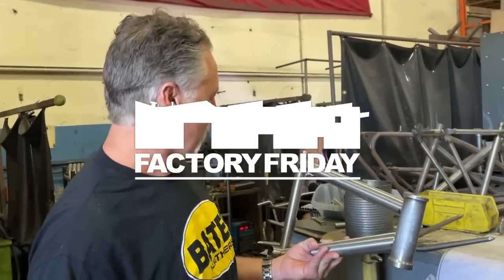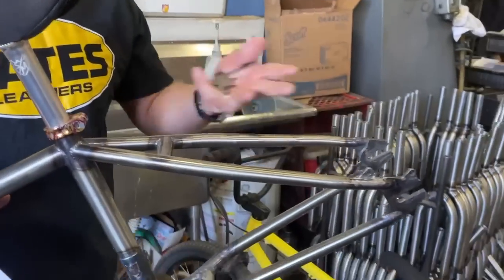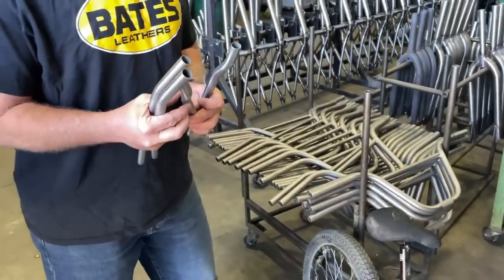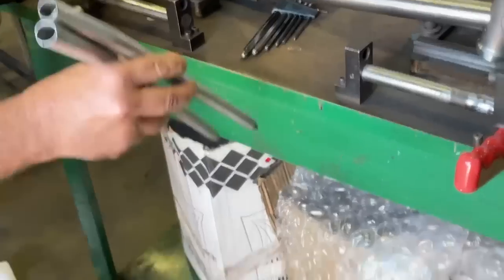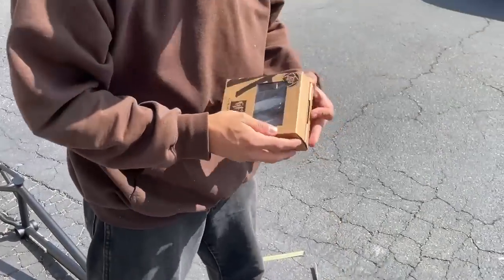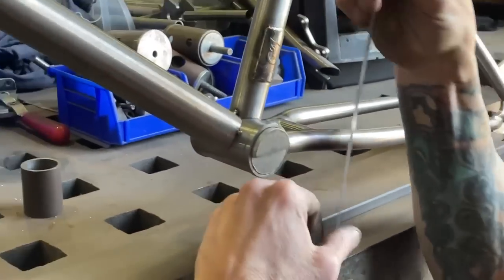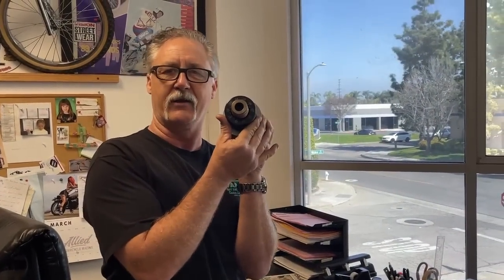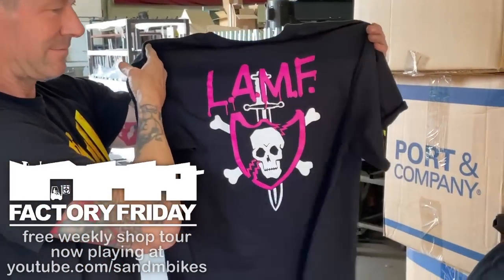Factory Friday: Mad Dog Toolin' Around!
We've got an in-depth FF for you today folks! Moeller walks you through the ins and outs of what looks like the production sample of his signature Mad Dog Frame. We are offering this Limited Edition run as a preorder to ensure that everyone gets the color/TT combo they are after, so grab yours now if you know you're going for it:

We also see a Barbie pink Shortcut frame (and matching Fit Shiv forks) get sprayed. This colorway was inspired by our newest Fit shredder - 12-year-old Rena Shirai from Japan. This is a great frame for young girls looking for a responsive frame perfect for learning tricks on.

From there its another International affair with Chilean street treat Damian Cespedes stopping by The Building to build up a fresh Mixtape frame (which he actually designed the stickers for!)

In softgoods news - we got a couple of new designs - a Jason Ball LAMF shirt and a Halahan Rambler "In Trails We Trust" tee. And speaking of Rambler - how rad is the new press had made to make Rambler Shields for new bars, frames and who knows what else in the future!

Hope everyone has a killer weekend! Till next time...